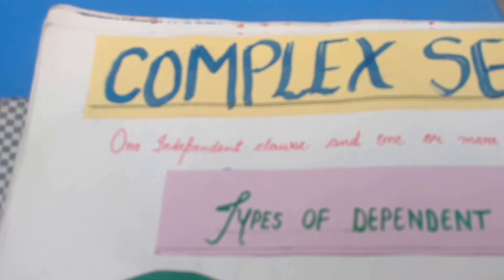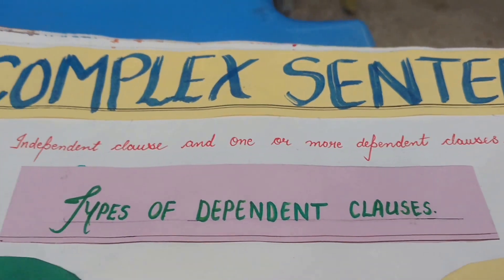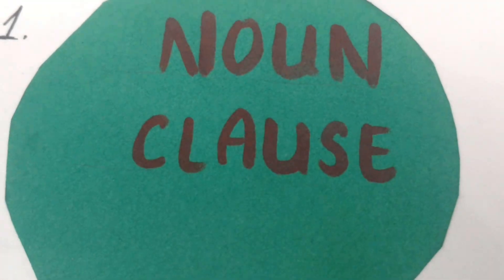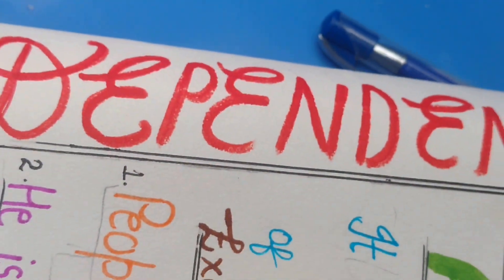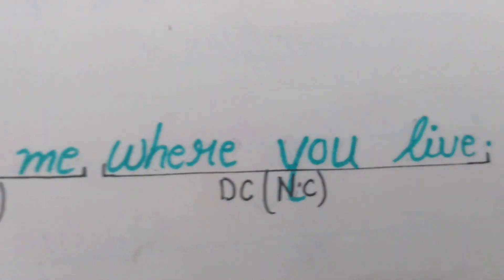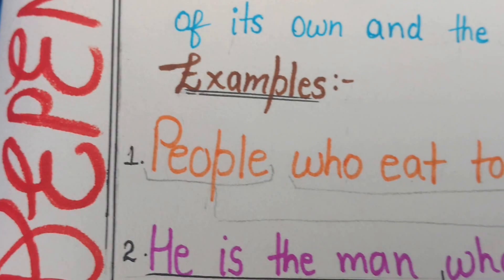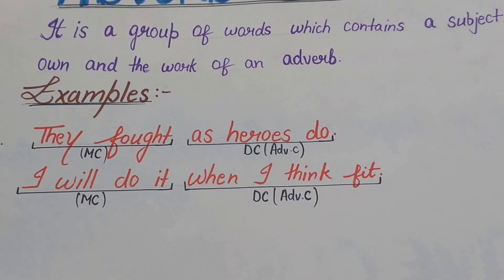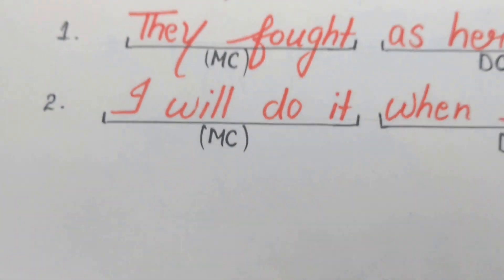Complex Sentence: Independent + Dependent/Subordinate/Relative Clauses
Complex Sentence Clause Structures :
Independent Clause + Dependent Clauses    OR
Main Clause + Relative Clauses     OR
Principal Clause + Subordinate Clauses
Complex Sentence: Independent & Dependent/Relative Clauses
Question: What is a Complex Sentence Construction ...?
Answer: The construction of Complex Sentence consists of:
One Independent Clause + One OR Several (as many as possible) Dependent Clauses.
Dependent Clauses are also known as Subordinate Clauses OR Relative Clauses.
Relative/Dependent Clauses are of THREE Types:
1. Noun Clauses (Functioning as Nouns)
2. Adjective Clauses (Functioning as Adjectives OR Qualifiers of a Noun OR Group of Nouns OR Noun Phrases)
3. Adverb Clauses (Functioning as Modifiers in the sentence)

Independent + Dependent OR Main + Relative OR Principal + Subordinate